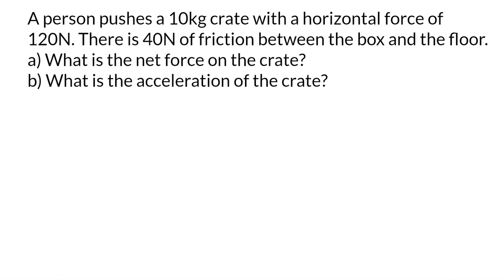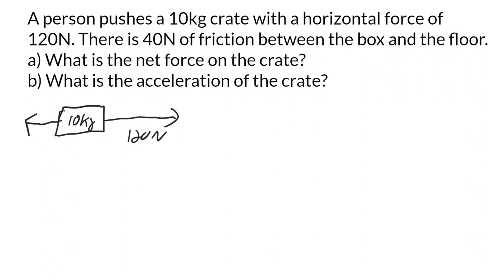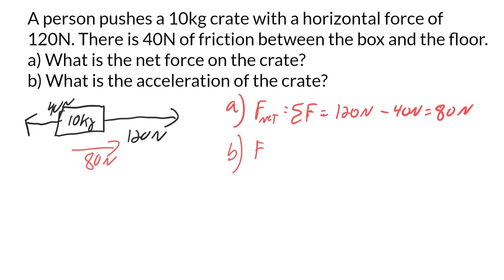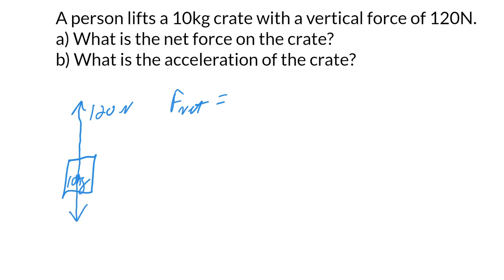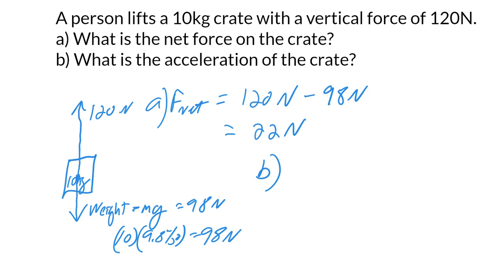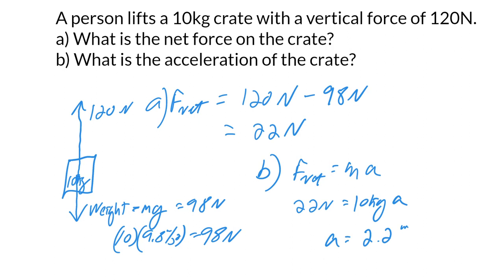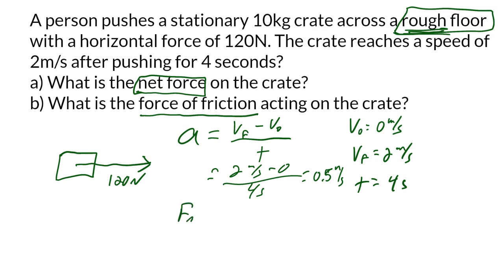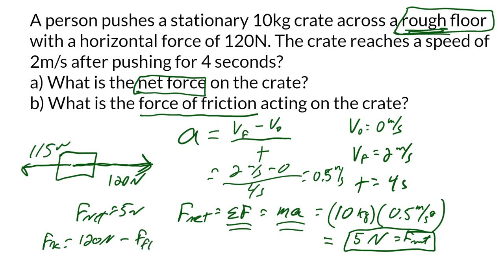Net Force Practice Problems | Understanding Forces in Physics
In this video, we tackle four essential net force practice problems to help you master the fundamentals of force analysis. Whether you're a student in physics or just looking to brush up on your knowledge, this tutorial provides clear explanations and step-by-step solutions.

What you’ll learn:

How to calculate net force using Newton's Second Law
The impact of friction on net force in various scenarios
Techniques for resolving forces at angles
Understanding the relationship between net force, mass, and acceleration

Problem Breakdown:

Problem 1: Calculating net force for a crate being pulled with friction.
Problem 2: Finding net force and acceleration when lifting a crate against gravity.
Problem 3: Analyzing forces when pulling a crate at an angle with friction.
Problem 4: Determining the force of friction when the net force is given.
By the end of this video, you'll have a solid understanding of how to approach and solve net force problems, making it an ideal resource for physics students and anyone preparing for exams.

Chapters:
0:00 Problem 1: Pulling a Crate with Friction
1:39 Problem 2: Lifting a Crate Against Gravity
3:08 Problem 3: Pulling at an Angle
7:13 Problem 4: Finding Friction Force